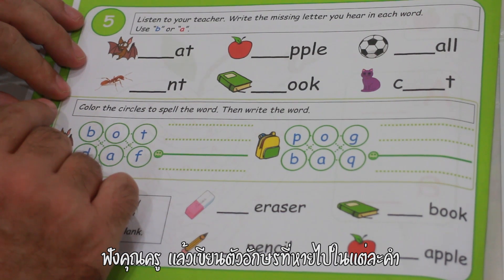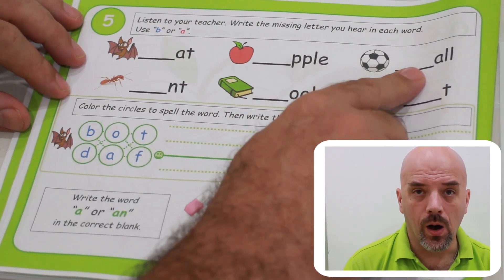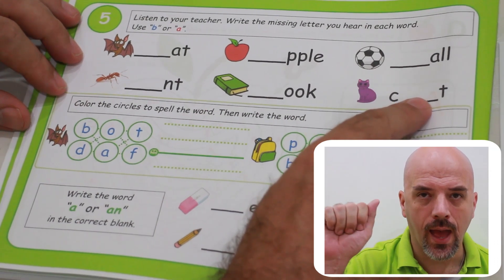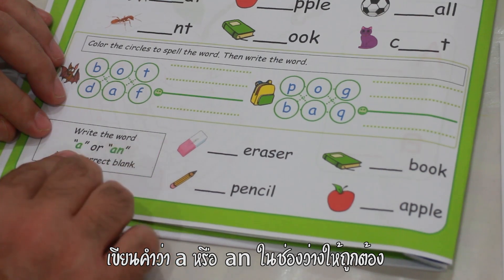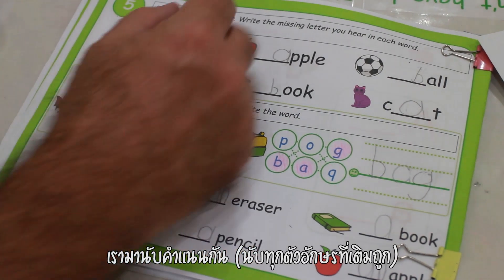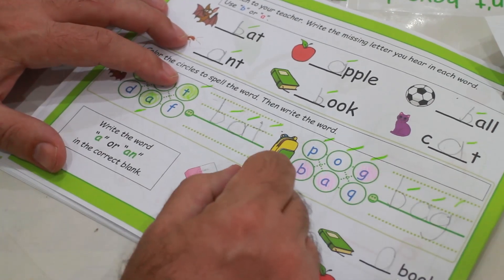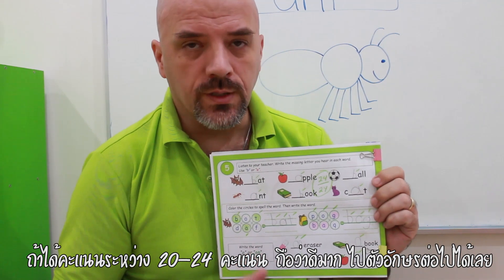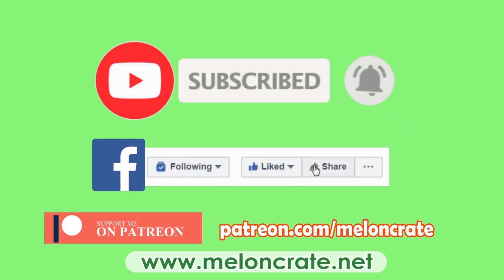Melon Phonics - EP05 Quiz ครั้งที่ 1 (อักษร a และ b )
มาเช็คกันเลยว่านักเรียนจำได้ไหม พร้อมจะไปต่อหรือยัง?